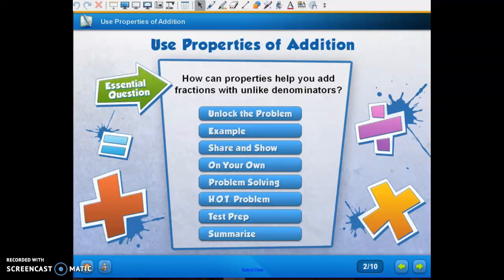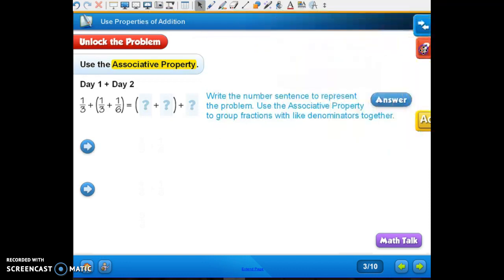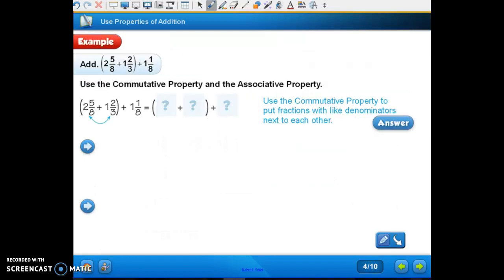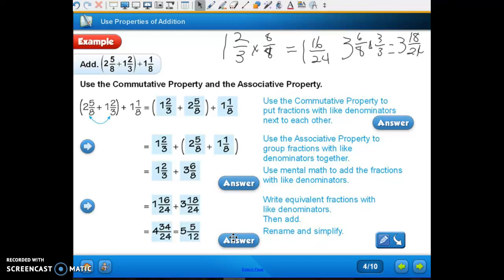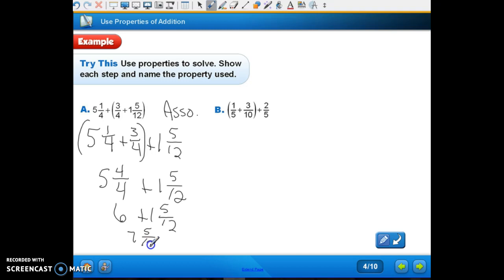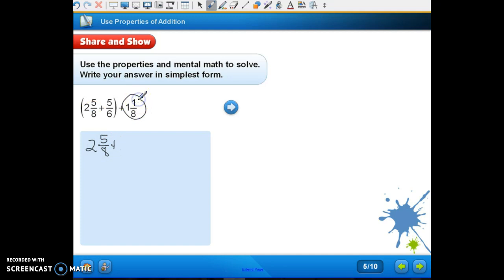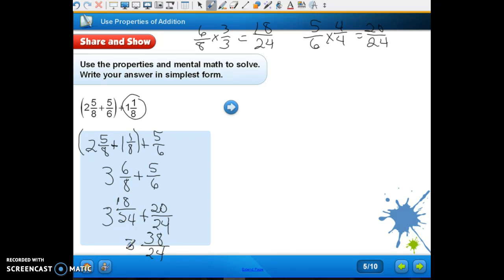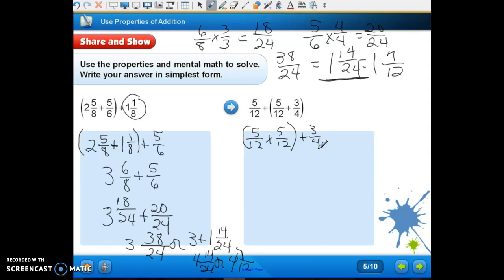5th Grade Math L 6.10 Use Properties of Addition